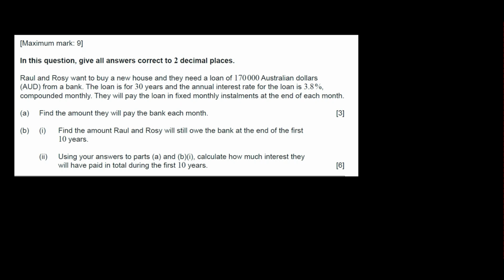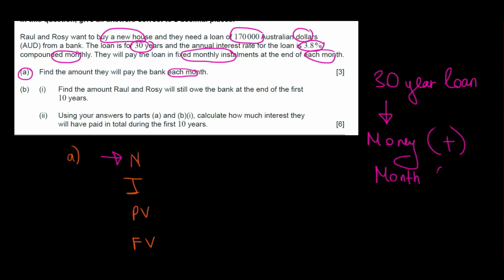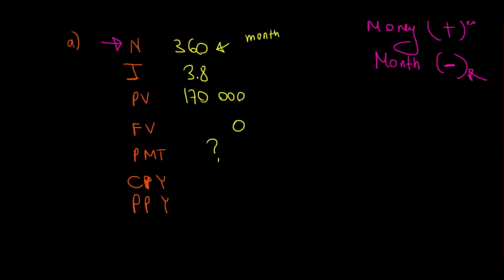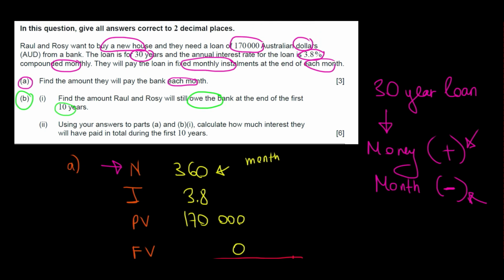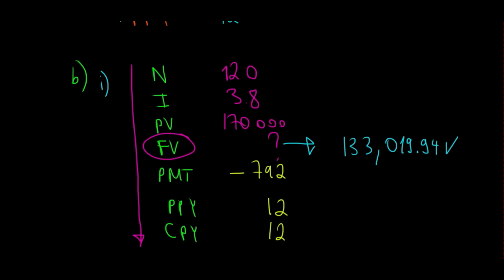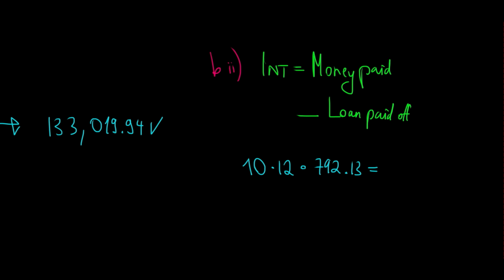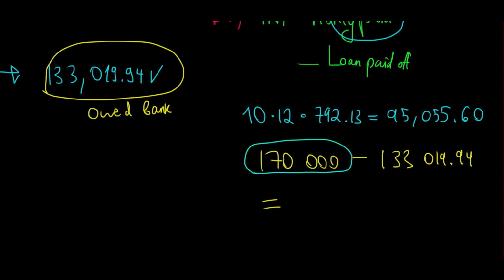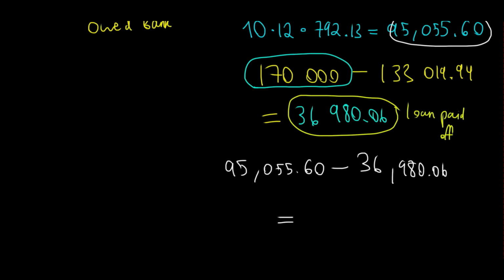IB Math AI SL | Finance, Loan Payment | Paper 1 November 2021 TZ0, ex 10